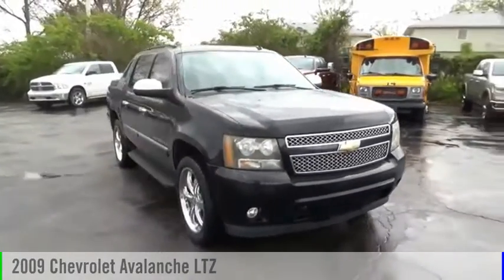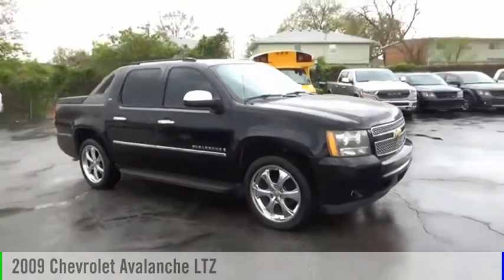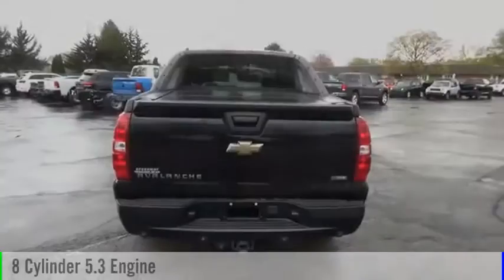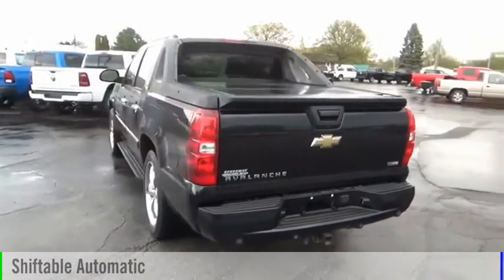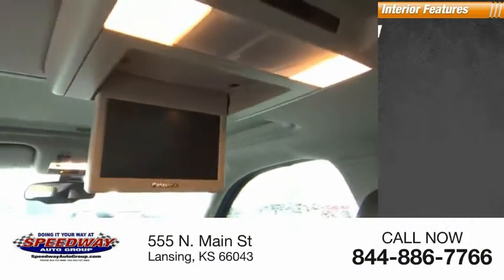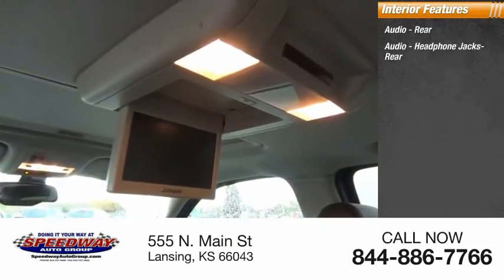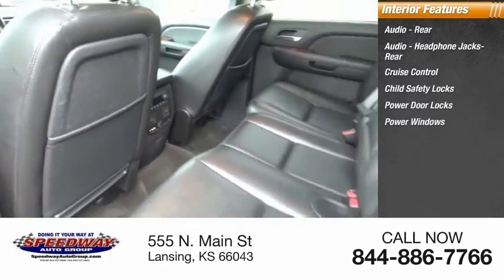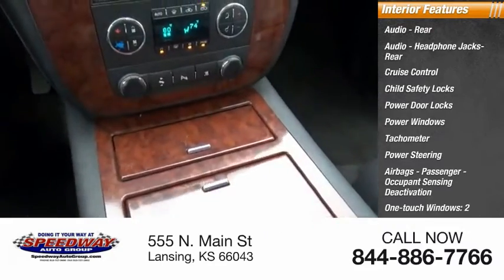2009 Chevrolet Avalanche LTZ UsedNew or Used 7451A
Speedway Chrysler
555 N. Main St